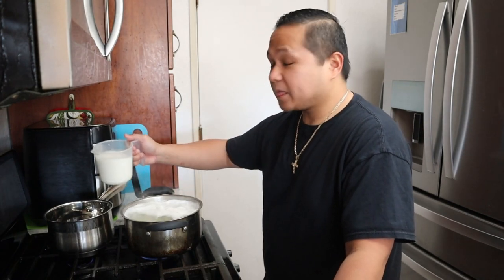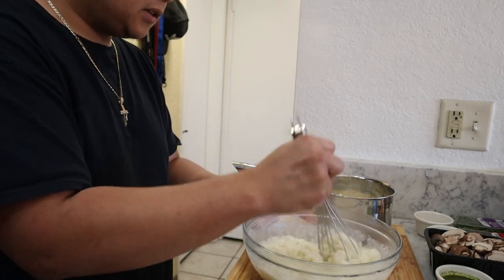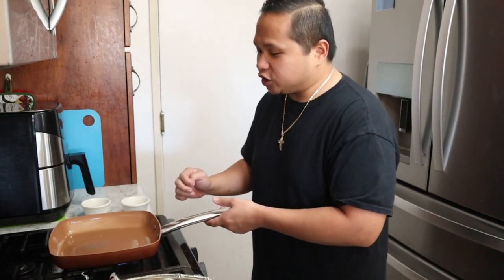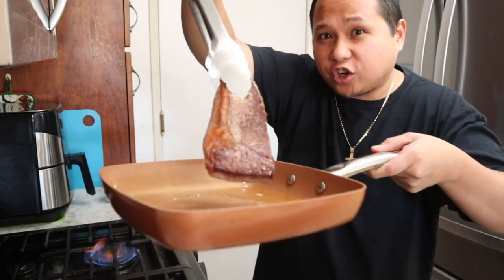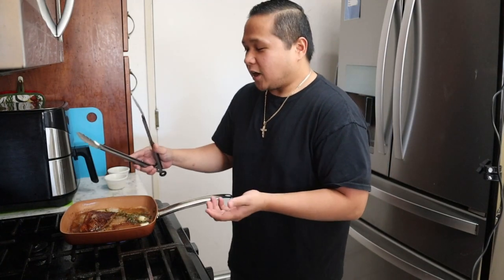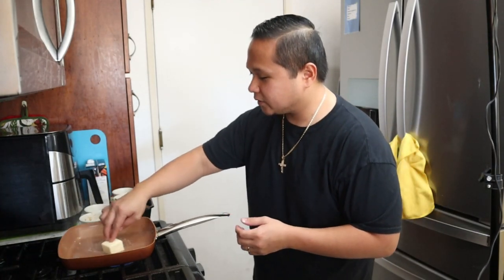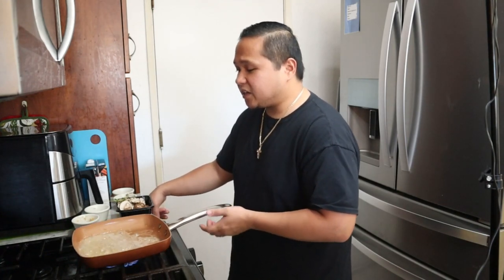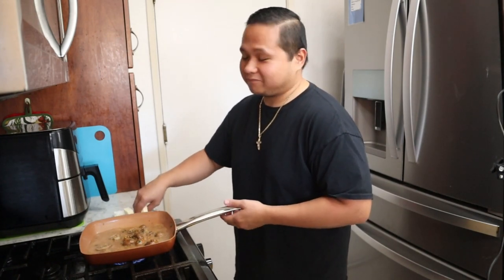How To Cook A PREMIUM ANGUS STEAK In Just 15 Minutes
What's up MacNation!

Angus Steak with Garlic Mashed Potato and Mushroom Sauce Recipe

1 Filet of steak
3 Garlic Clove
2 Sprigs of Fresh thyme
2 tbsp Butter
2 each Asparagus

Garlic Mashed Potato
3 Potatoes (Boiled and Mashed)
1.5 Cups Milk
2 tbsp butter
1 1/2 tsp Salt
1/4 tsp Black Pepper
Chives

Mushroom Sauce
4 each Mini bella mushrooms (Cut)
Fresh thyme
6 oz Butter
2 tsp Garlic Chopped
2 tsp Shallots Chopped
4 tbsp Beef Broth

Herb Oil
5 tbsp parsley
3 tbsp cilantro
3tbsp of lemon juice
4oz of oil
pinch of salt and black pepper
(Blended together)

I am a chef, I cook for a living but I also upload my life,  fun challenges and mukbang videos on youtube.

Let me know from the comment section down below how you would want your steak cooked.